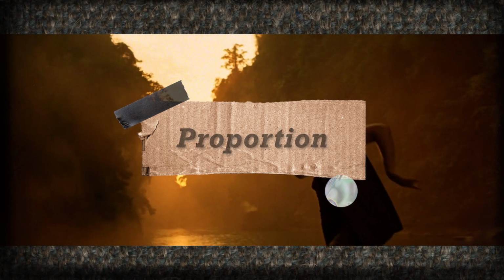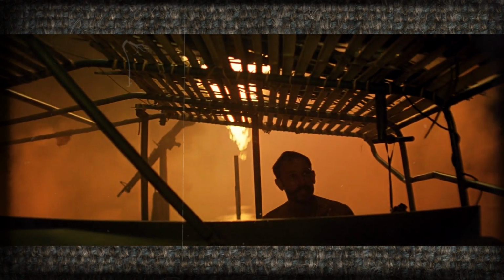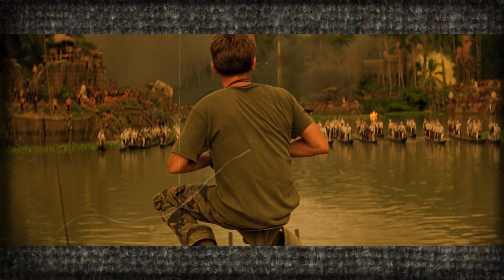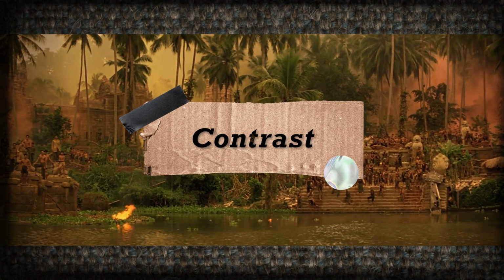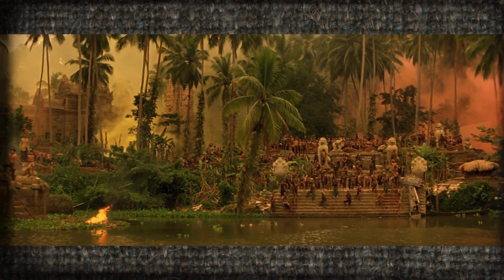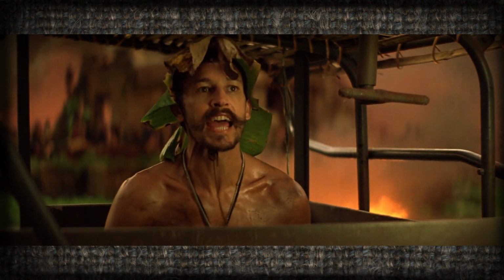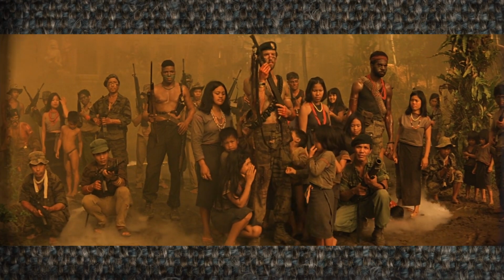Design Principles || Basics of Filmmaking EP 1 || Visual Poetry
_______________________________________ These design principles are not rigid rules, but rather guidelines that can be used to create visually effective and evocative images. Filmmakers often use these principles in combination to create their unique visual style.